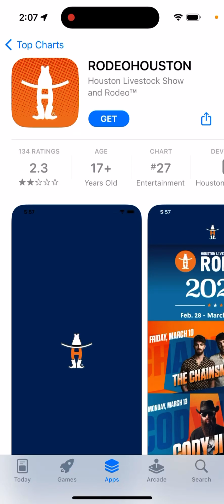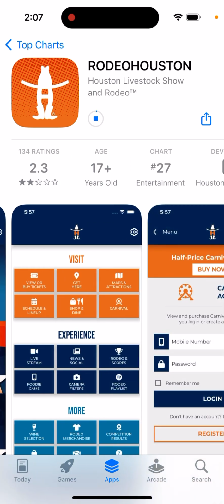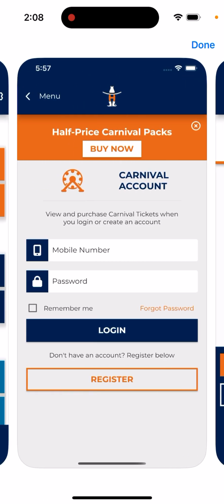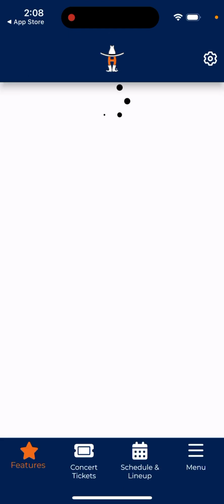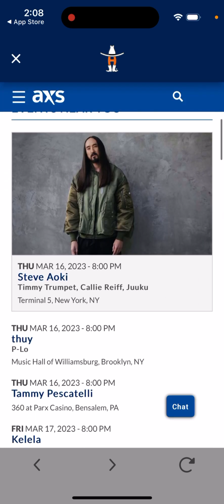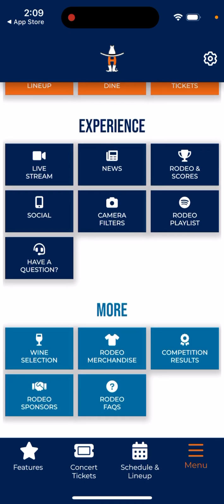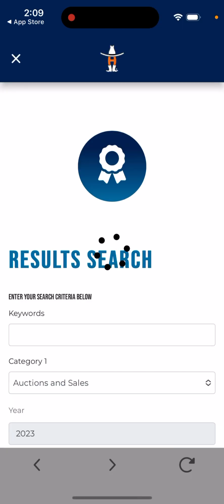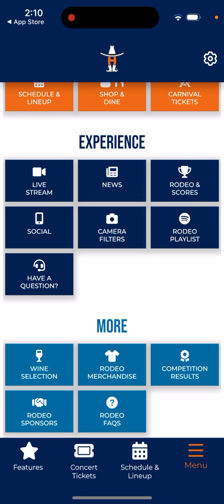RODEOHOUSTON app - how to use? Quick overview